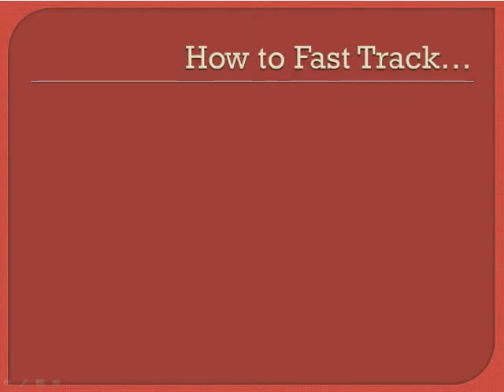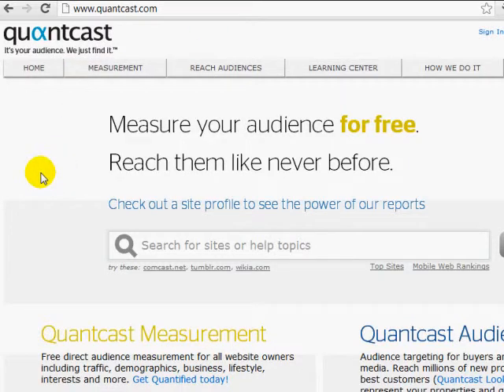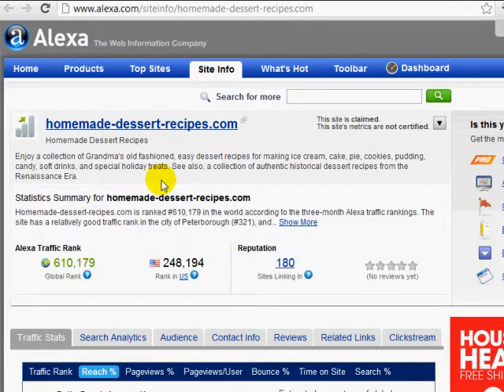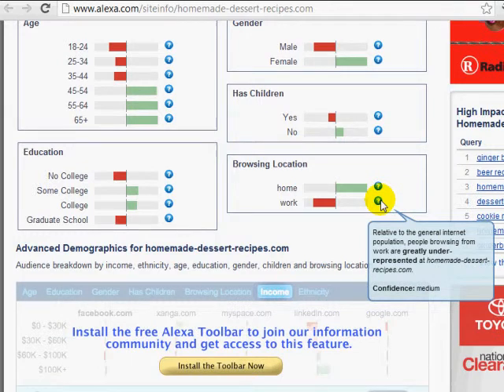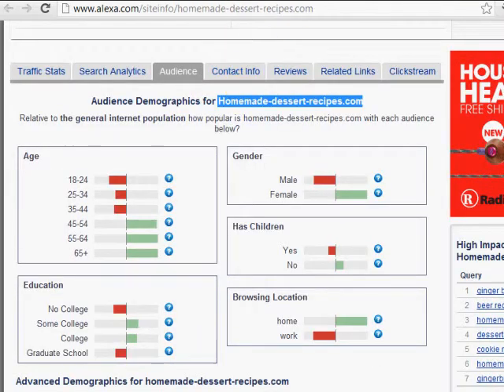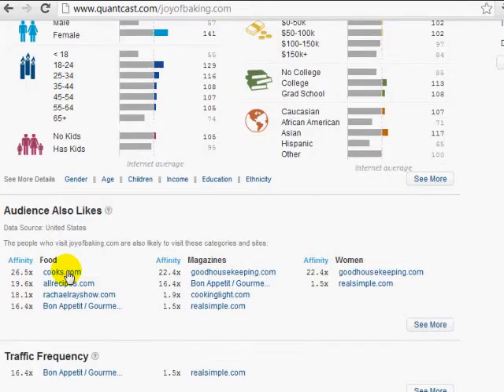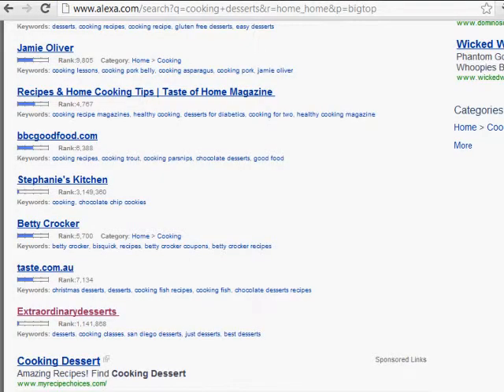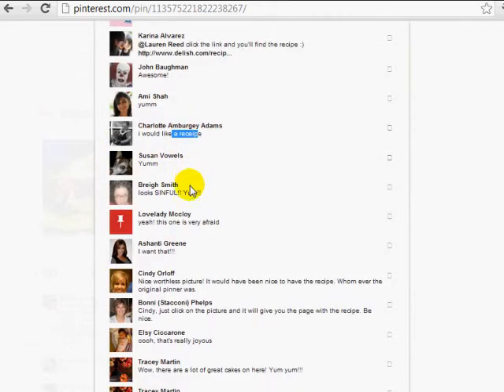Pintrest Traffic Smasher - Video 4 of 10 - More Content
What is your goal? Who is your audience? What similar interests do they have? Before you start creating Pinterest boards, following other users and using the strategies within this system, please wait. Similar to the previous video, you'll want to start off with the right foot forward. In this case, you will want to understand who your target market is so that you can target them. This video will teach you just that - and much more